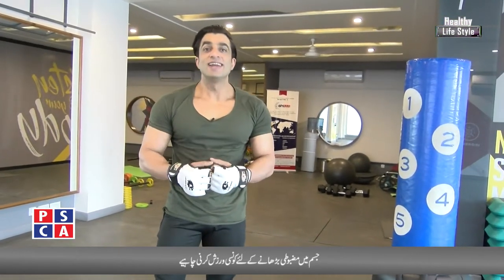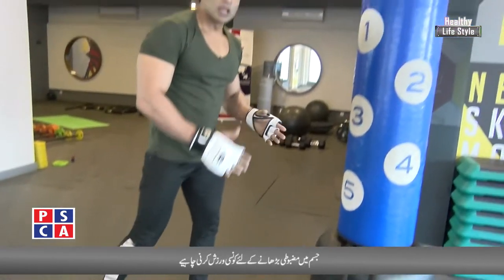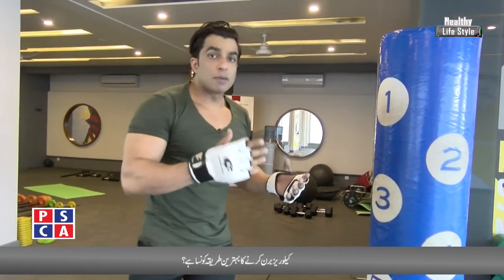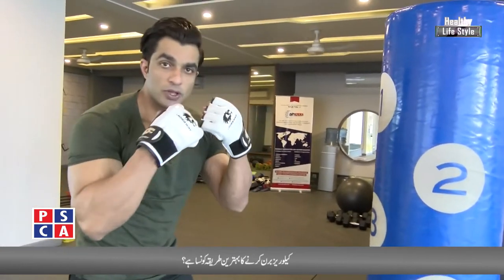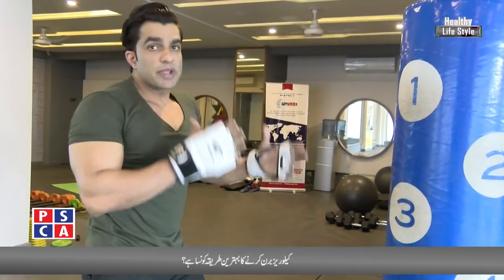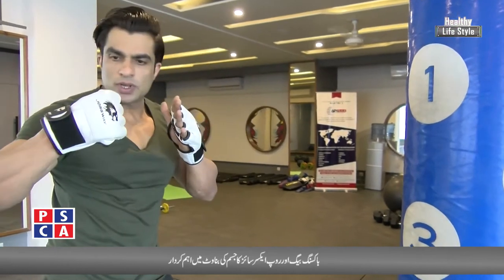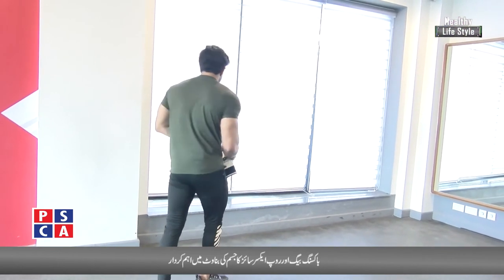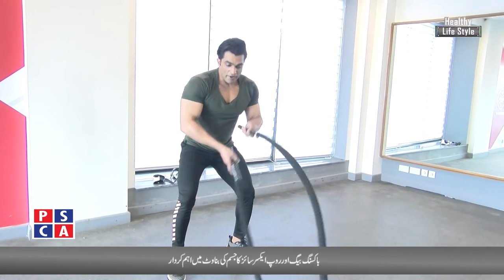How to Increase strength of body||PSCA TV||Healthy Life Style EP 20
How to Increase strength of body